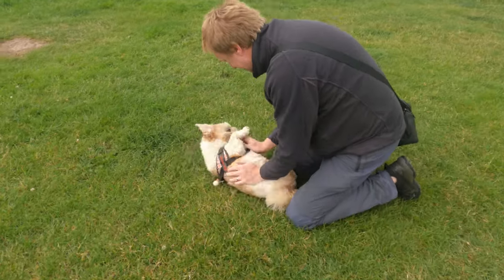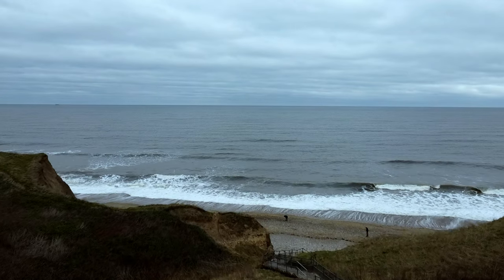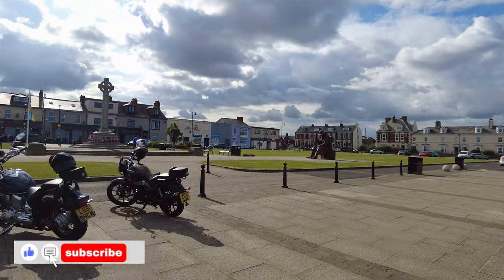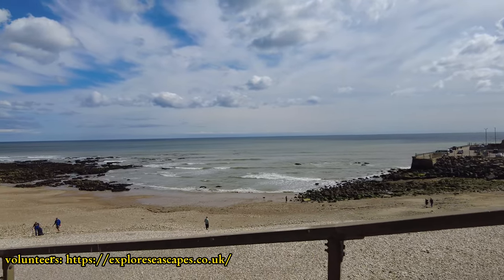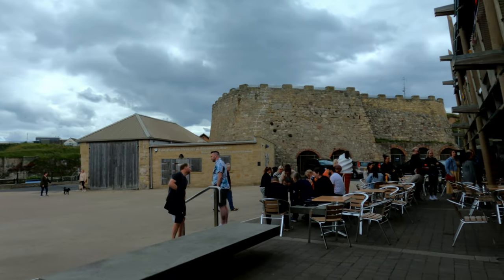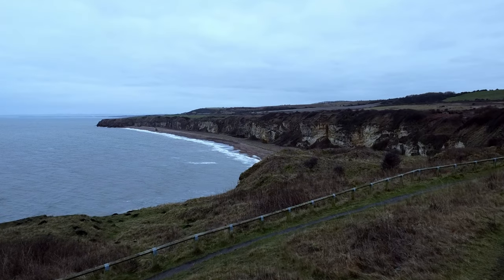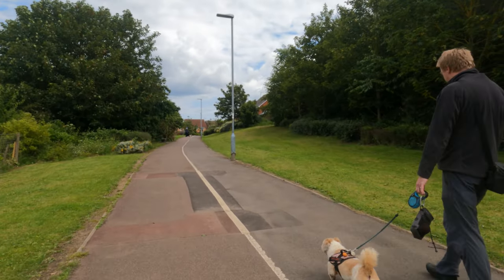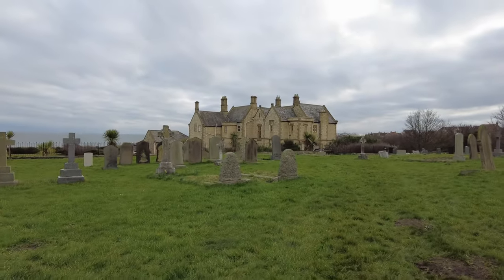Seaham - our home town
Seaham is a town located in County Durham, England. It is situated on the North Sea coast and is approximately 12 miles southeast of the city of Sunderland. Seaham was historically a small fishing village, but it grew rapidly in the 19th century due to the development of coal mining and the establishment of a major harbor.

Seaham is known for its beautiful coastline and beaches, including Seaham Beach and Blast Beach. The town has a rich industrial heritage, with remnants of its mining and maritime past still visible. One of the notable landmarks in Seaham is the Tommy statue, a memorial to commemorate the mining heritage and the lives lost during World War I.

In recent years, Seaham has undergone significant redevelopment and regeneration efforts, transforming it into a popular tourist destination. The town offers a range of amenities, including shops, restaurants, cafes, and accommodations, catering to both locals and visitors.

Seaham has become an increasingly popular tourist destination in recent years, offering a mix of natural beauty, history, and attractions. Here are some key aspects of tourism in Seaham:

 *   Coastal Beauty: Seaham boasts stunning coastal scenery, with picturesque beaches, dramatic cliffs, and panoramic views of the North Sea. Visitors can enjoy walks along the coastline, exploring rock pools, and taking in the fresh sea air.

*    Beaches: The main beach in Seaham is known as Seaham Beach or North Beach. It offers a long stretch of golden sand and is popular for leisurely walks, sunbathing, picnicking, and enjoying water sports. Blast Beach, located nearby, is a pebble beach with unique limestone stacks, offering a more rugged and secluded experience.

*    Historic Sites: Seaham has a rich history, and visitors can explore various historic sites. The most prominent landmark is the Tommy statue, a larger-than-life bronze sculpture representing a World War I soldier. It serves as a memorial to the town's mining heritage and the sacrifices made during the war. Additionally, Seaham Hall, a Georgian manor house turned luxury hotel, has historical significance and attracts tourists.

*    Dawdon Colliery Heritage Centre: This heritage center provides insight into Seaham's coal mining past. It features displays, artifacts, and exhibits showcasing the region's mining history. Visitors can learn about the lives of miners and the impact of coal mining on the area.

*    Shopping and Dining: Seaham offers a range of independent shops, boutiques, and galleries, where visitors can browse for unique gifts, crafts, and artworks. The town also has a variety of dining options, including traditional pubs, seafood restaurants, and cafes serving delicious treats.

*    Events and Festivals: Seaham hosts several events and festivals throughout the year, attracting both locals and tourists. The Seaham Food Festival showcases local and regional culinary delights, while the Seaham Carnival offers a vibrant parade, live entertainment, and family-friendly activities.

*    Outdoor Activities: The coastal location of Seaham provides opportunities for outdoor activities such as fishing, bird watching, and coastal walks. The town also has parks and green spaces where visitors can relax, have a picnic, or engage in recreational activities.

*    Accommodations: Seaham offers a range of accommodations to suit different budgets and preferences. Visitors can choose from luxury hotels, cozy guesthouses, bed and breakfast establishments, and self-catering cottages.

Whether you are interested in history, outdoor adventures, scenic beauty, or simply relaxing by the coast, Seaham has something to offer for every tourist.

Seaham is also home to the Seaham Hall, a luxury hotel and spa that attracts visitors from near and far. Additionally, the town hosts various events and festivals throughout the year, such as the Seaham Food Festival and the Seaham Carnival.